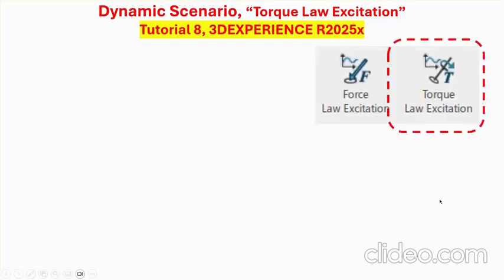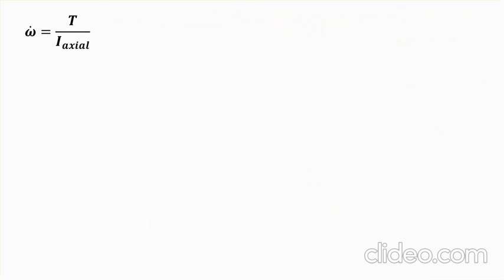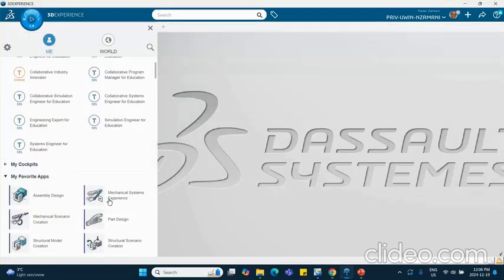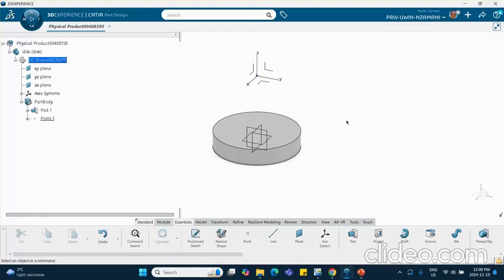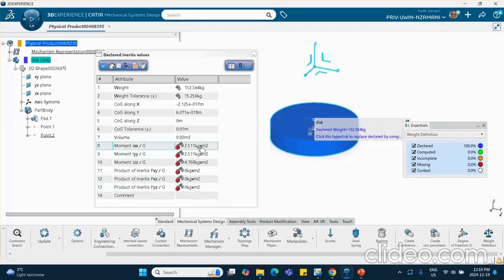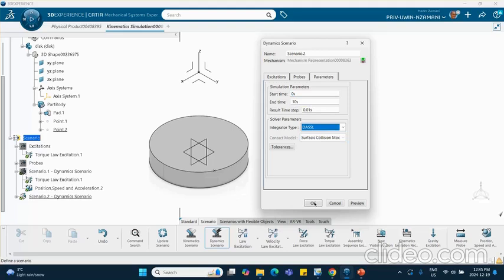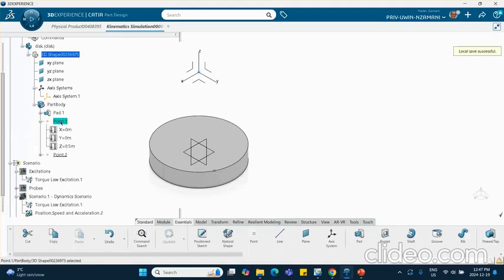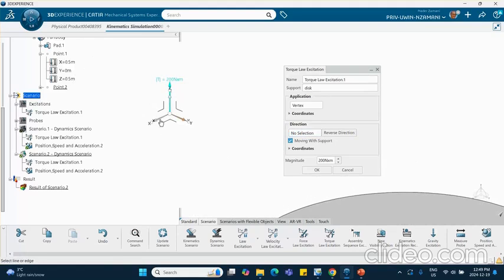Tutorial 8 Torque Law Excitation Dynamic Scenario 3DEXPERIENCE R2025x